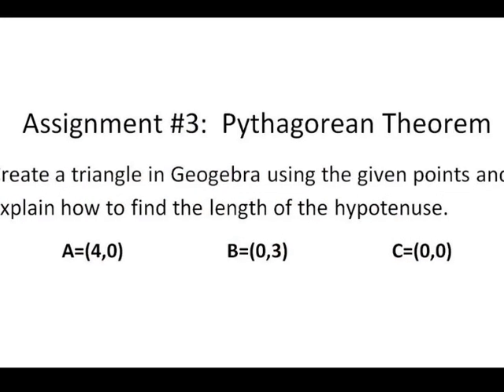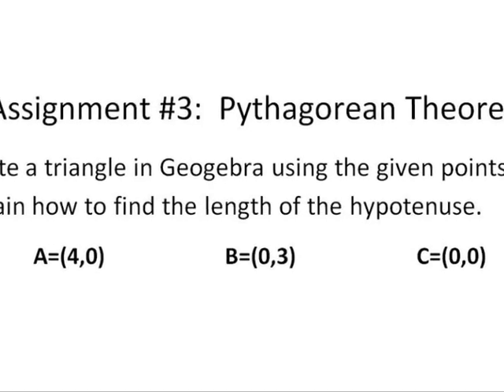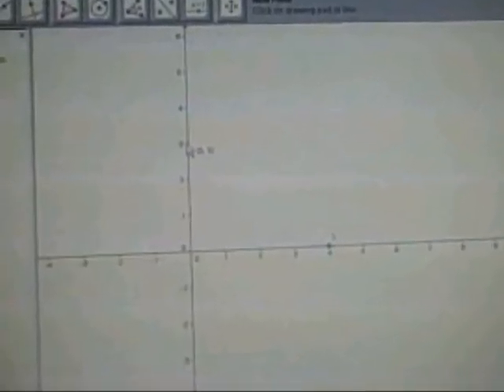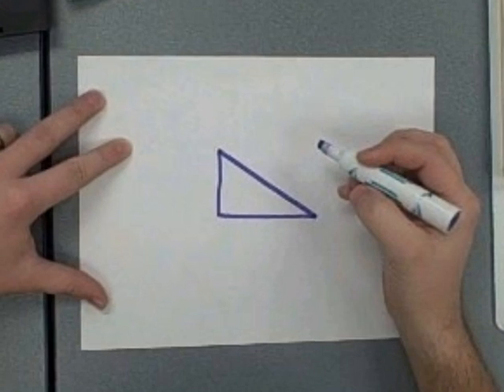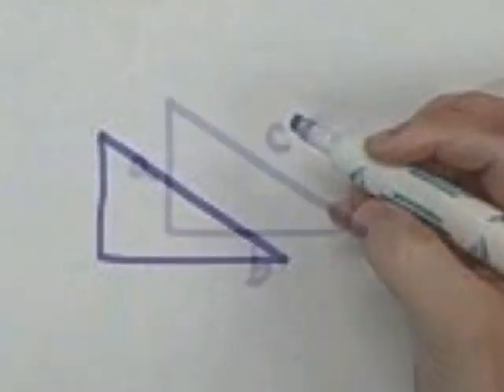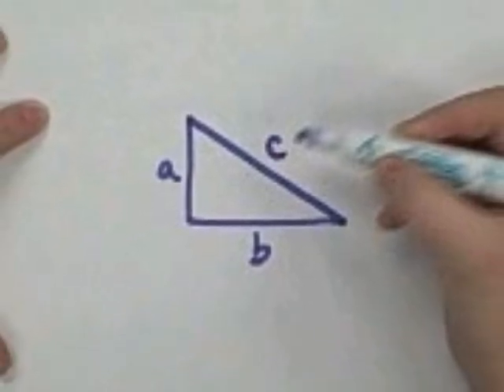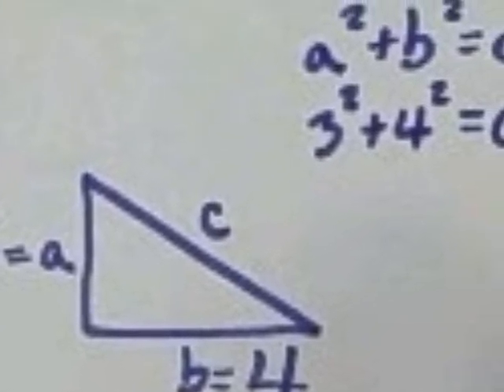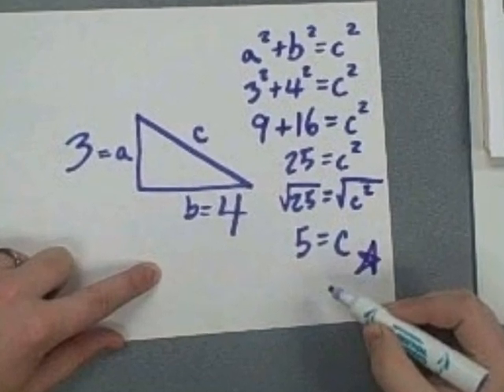Pythagorean Theorem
Explain how to use the pyhthagorean theorem to find the hypotenuse of a right triangle.